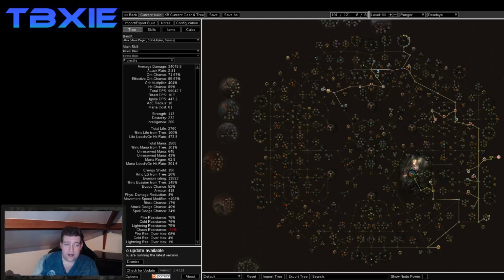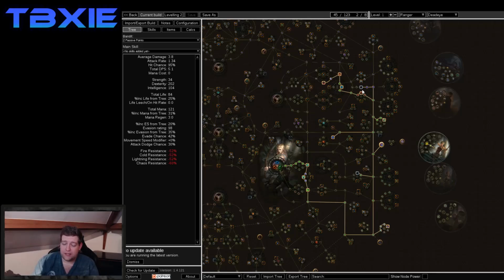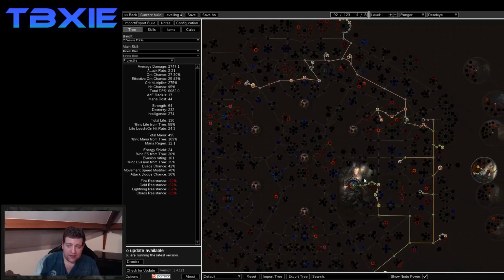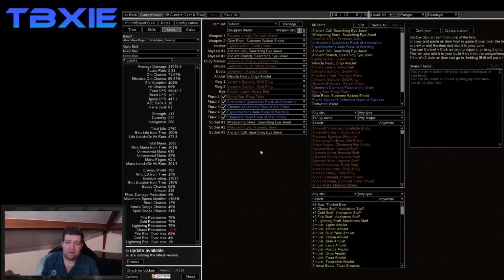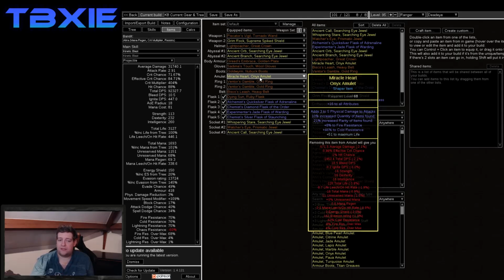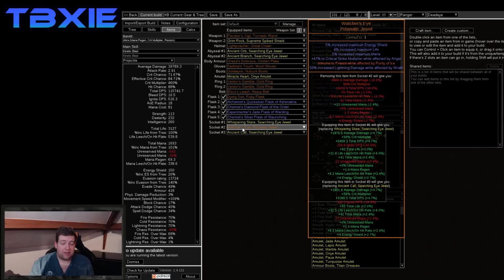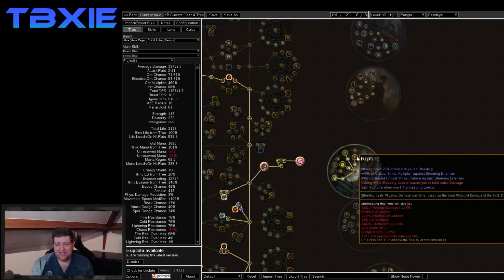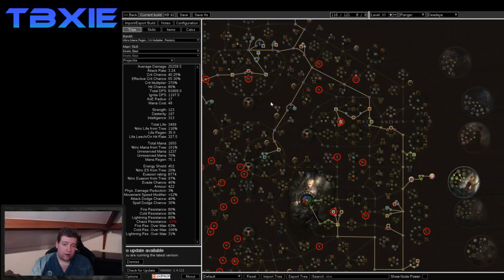Betrayal Full MF KB Wander - First thoughts & Levelling Guide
I tried making an MF Wander in Path of Exile's Betrayal League.
I chose Kinetic Blast over Tornado Shot because I like the skill and wanted to see if I could scale it hard enough.
If you want to know how I feel about it, feel free to check out the video!

I livestream on twitch every day and am more than happy to help you out with questions regarding this build or anything else you might need help with.

An endgame video about the build is going to be released and linked to this video very soon!